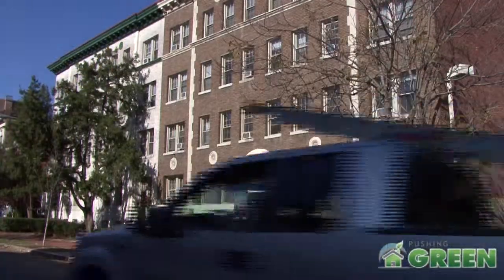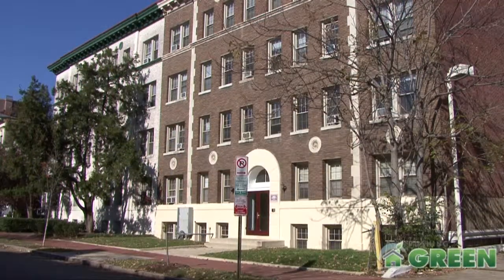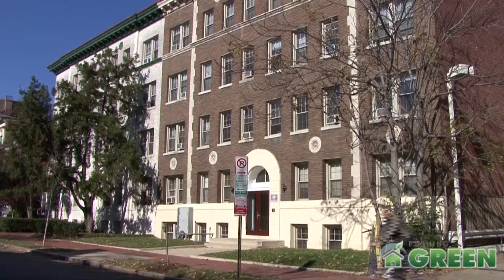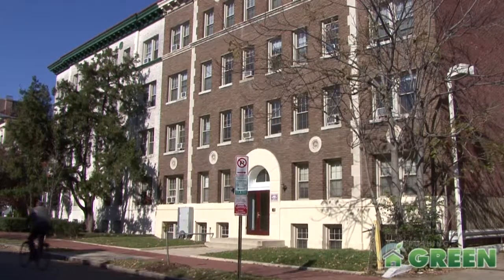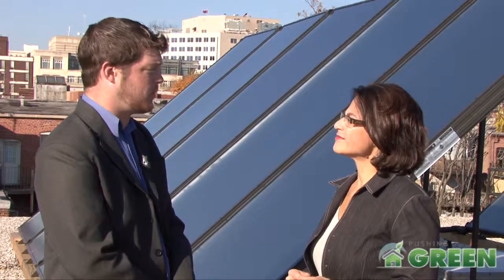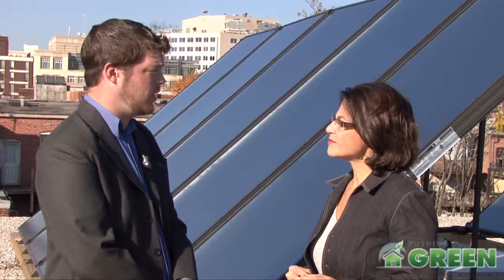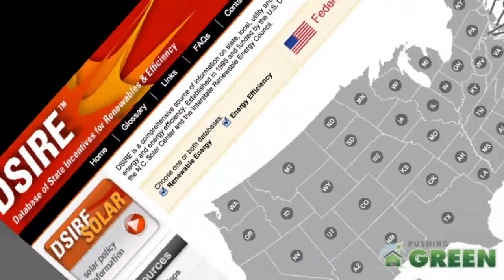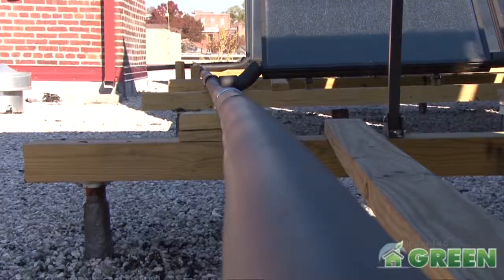Solar Water Heating Saves Money: Interview with Zach Axelrod of Skyline Innovations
Using the sun to heat water for the massive needs of apartment buildings, car washes and laundromats is the power behind the business built by Zach Axelrod.  We chatted on a windy Washington-DC apartment building rooftop, next to one of Zach's solar thermal systems.